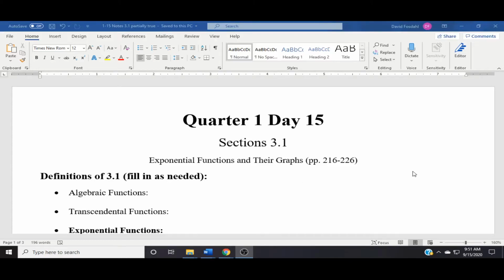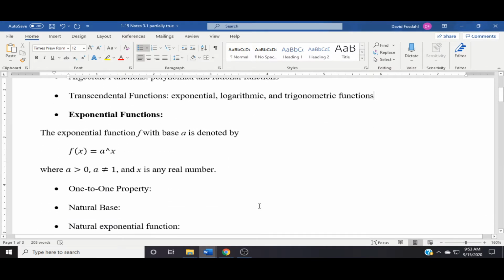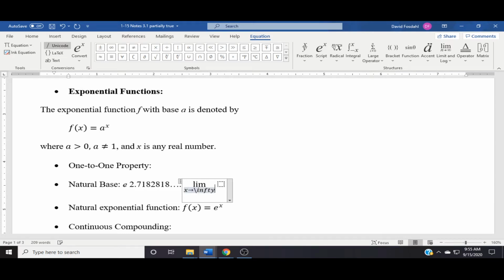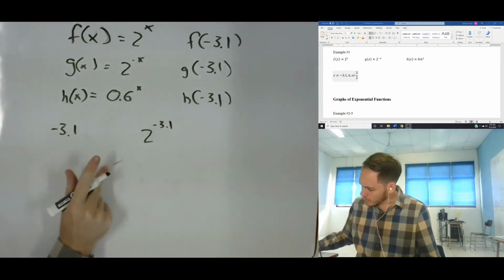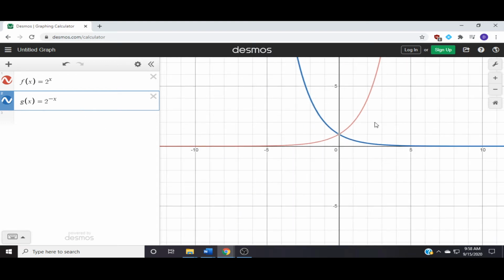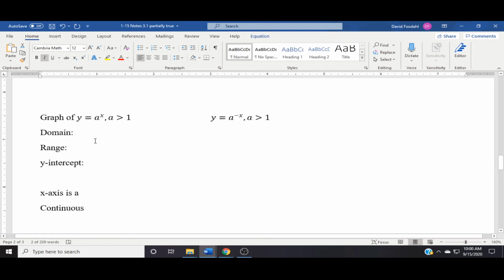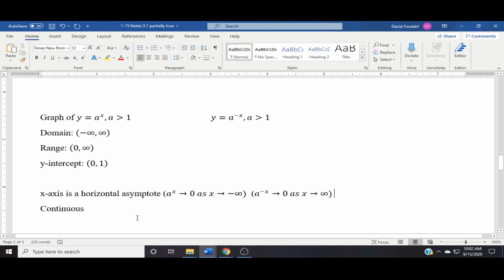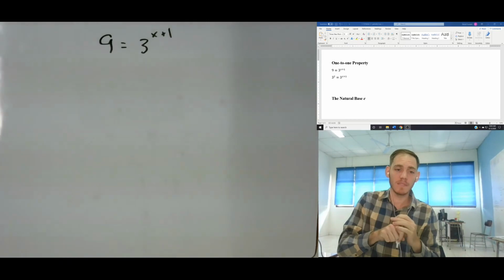Precalculus 1-13 part 1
We cover section 3.1 today. It will be a shorter lesson.